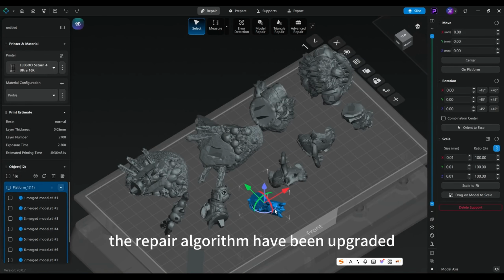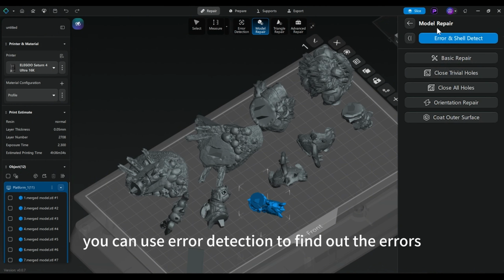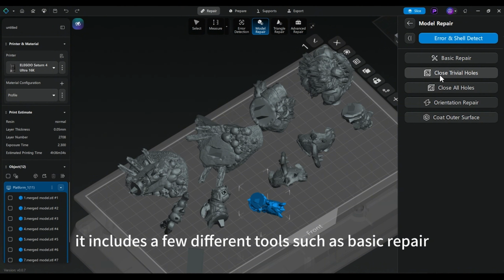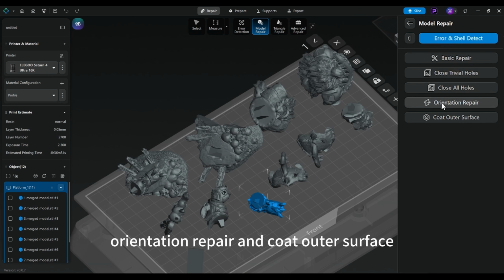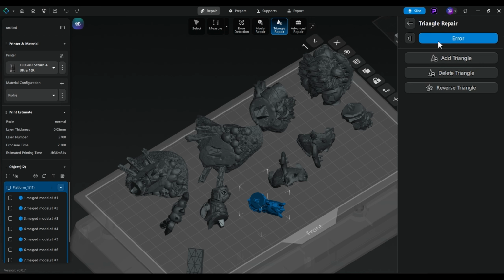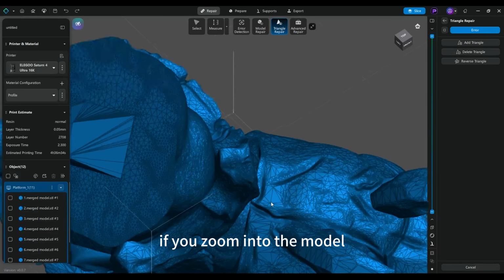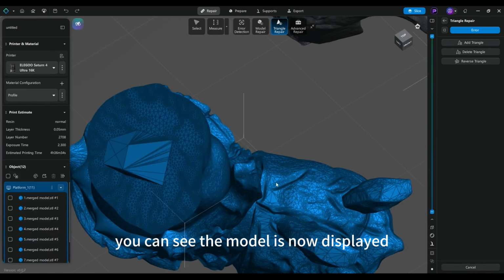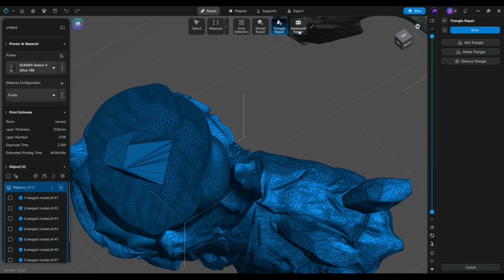6. New CHITUBOX Introduction| Repair Tap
Learn how to use the Repair Tool in New CHITUBOX to fix common model issues before printing. Quickly check and correct errors to ensure smoother prints.